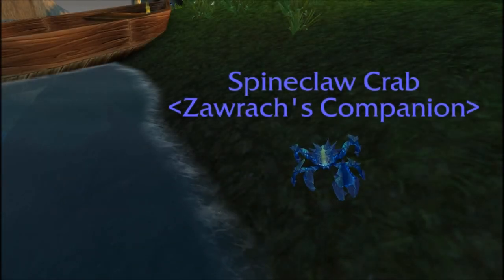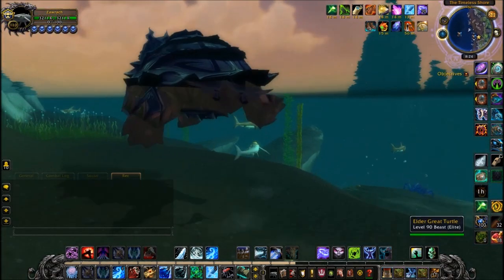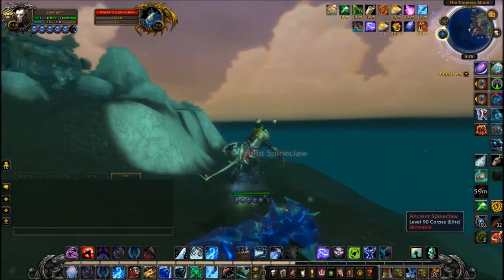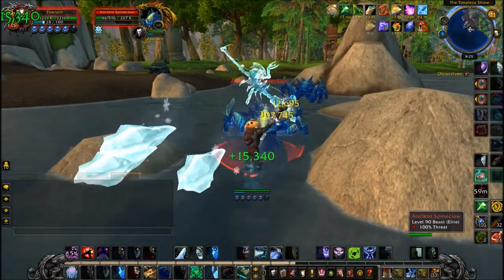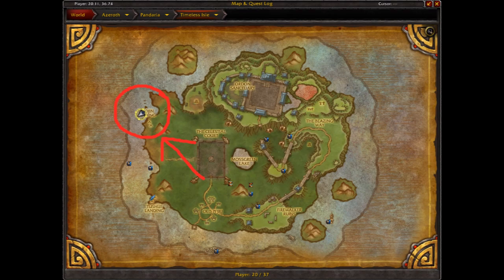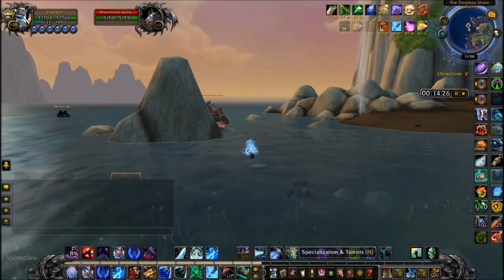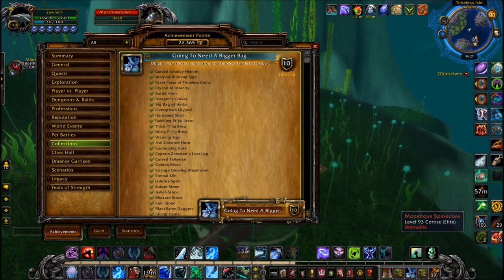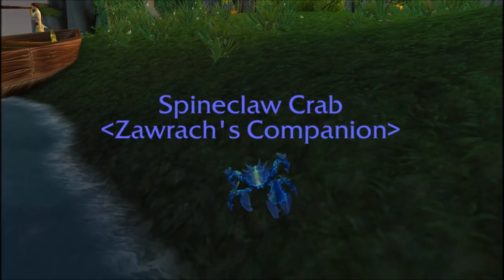WoW Guide - Spineclaw Crab - You're Going To Need A Bigger Bag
A rare pet from Mists of Pandaria, and part of the [You're Going To Need A Bigger Bag] Achievement, this personally took me 120 Rare kills before it finally dropped.